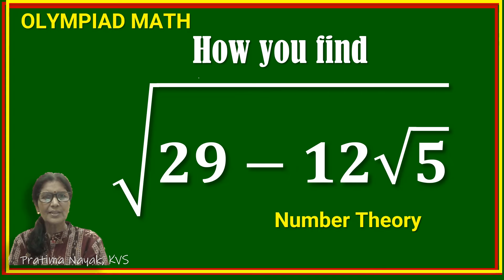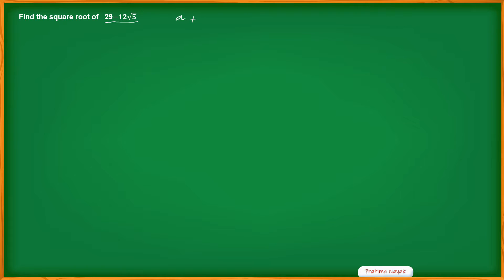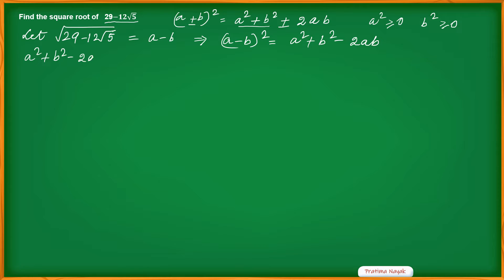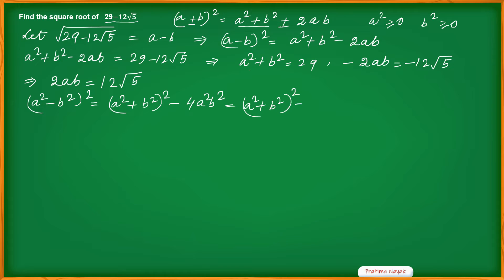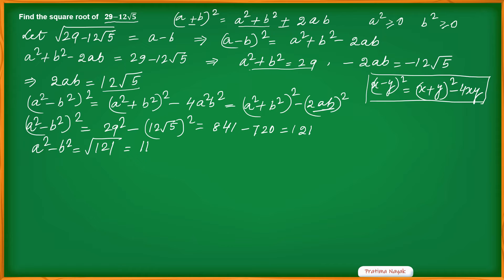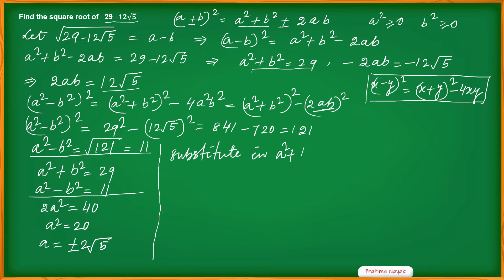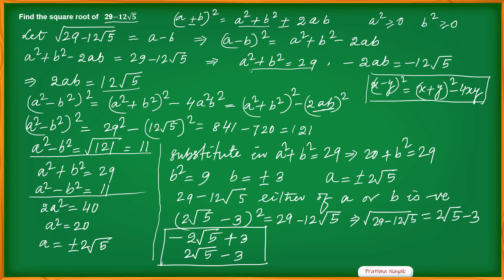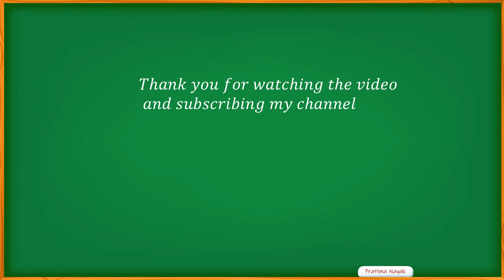MATH OLYMPIAD | ALGEBRA | FIND THE SQUARE ROOT OF (29 - 12SQRT5).HOW TO SOLVE MATH OLYMPIAD QUESTION